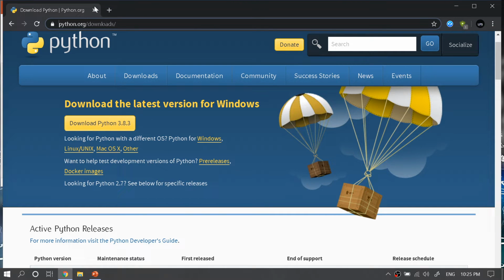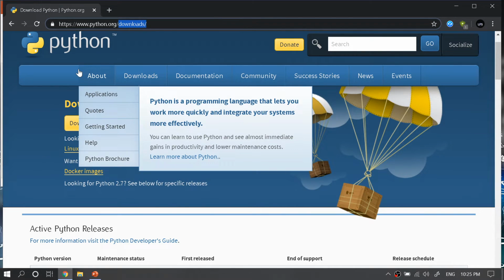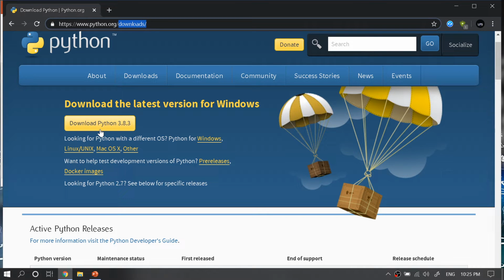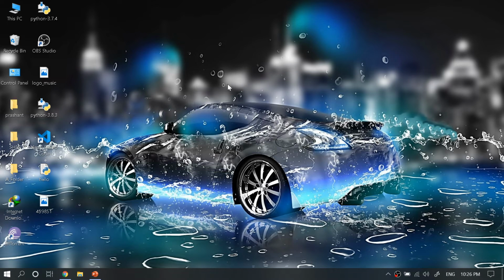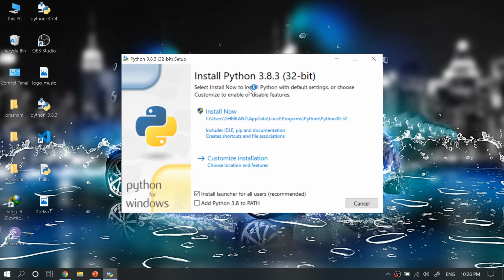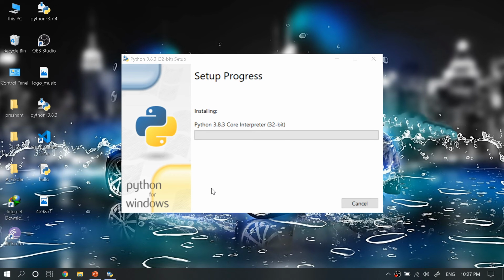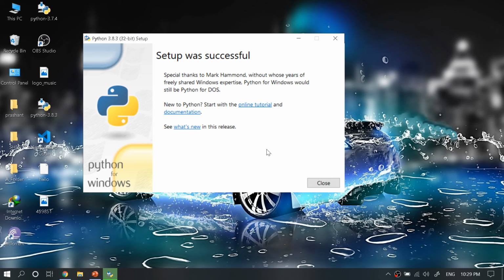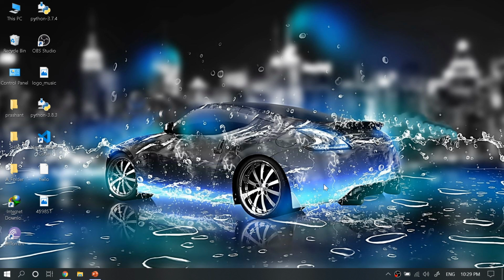How to Install Python? | CH #1 (part 2) | Python from level 0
This is the lecture#3 of the course python from level 0. After watching this video you should be able to install python in your system.
A detailed process of Installation is given in this video.
I hope you should learn it as well as enjoy it.